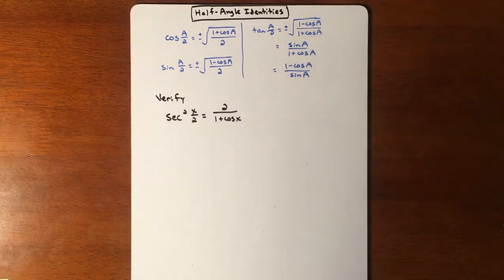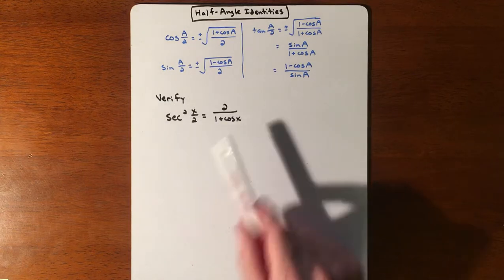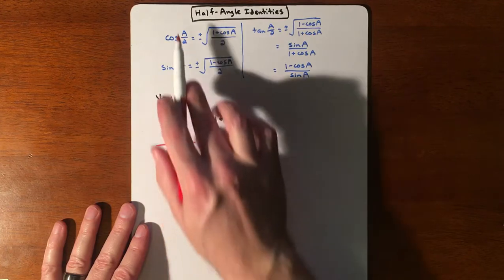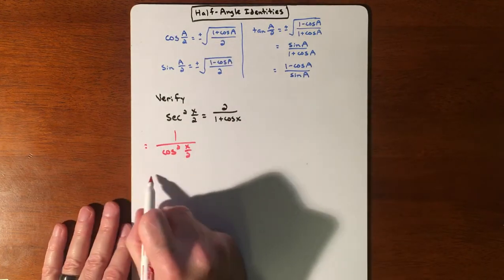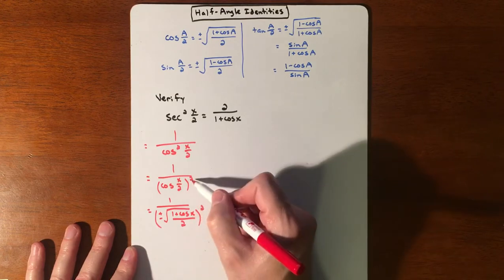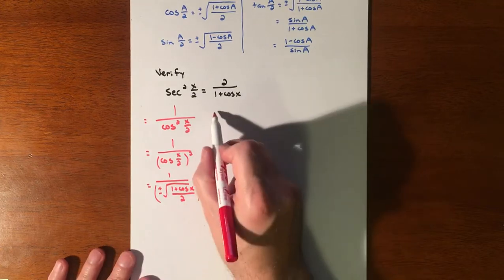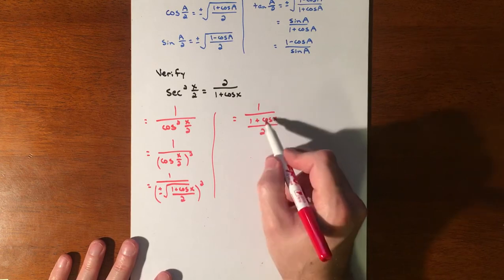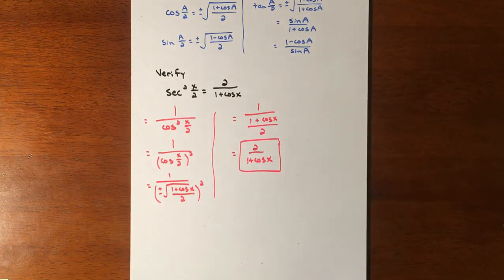Half Angle Identities - Verifying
Verifying trig identities using half angle identities.